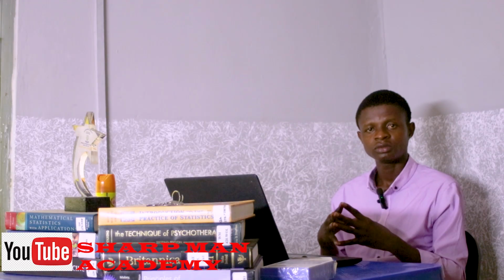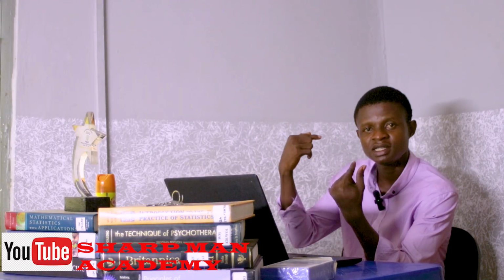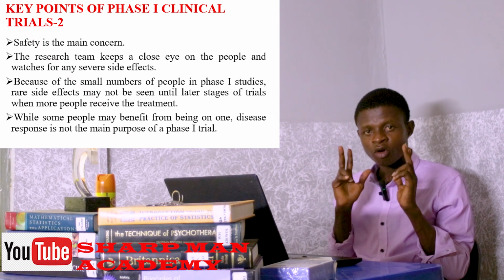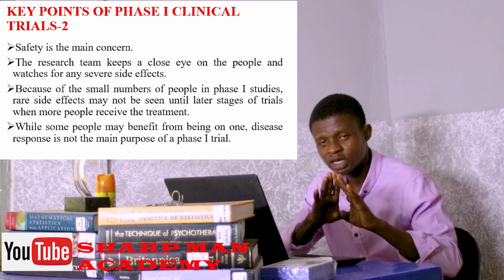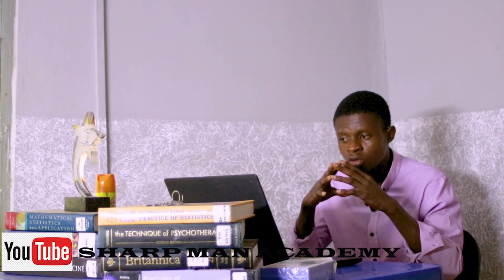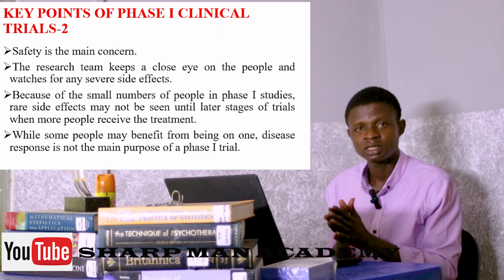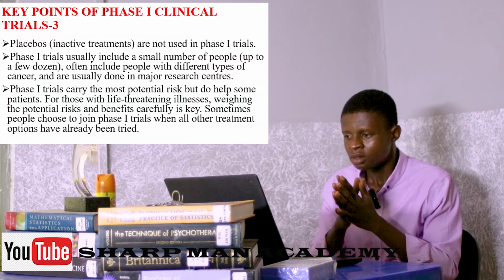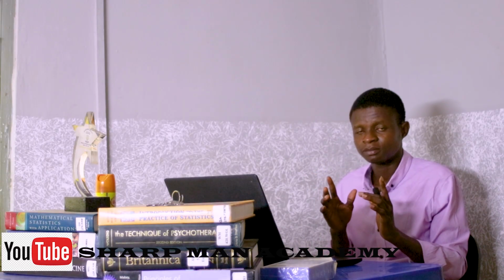CLINICAL TRIALS PHASE 1